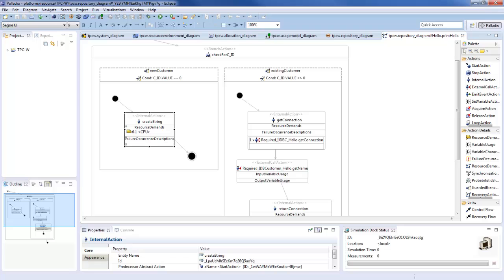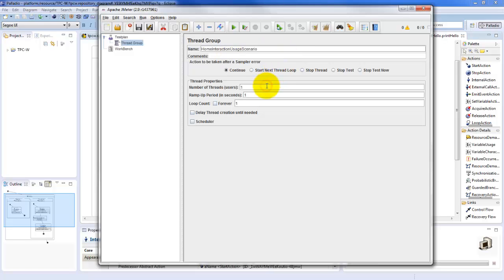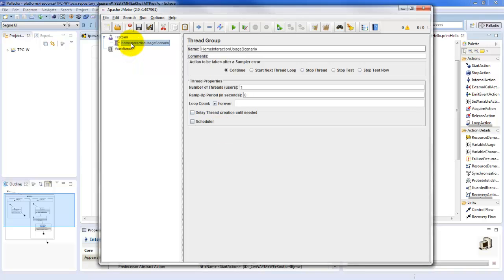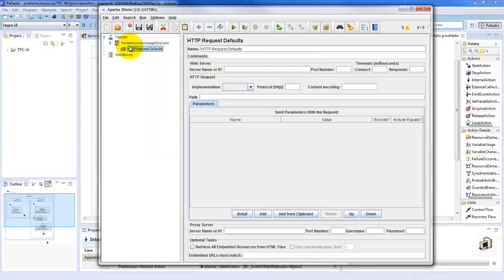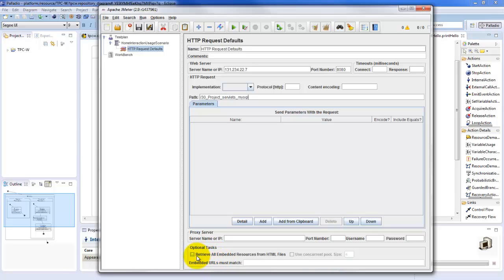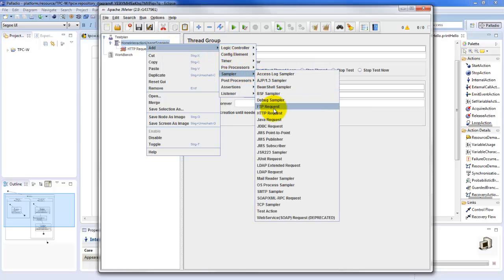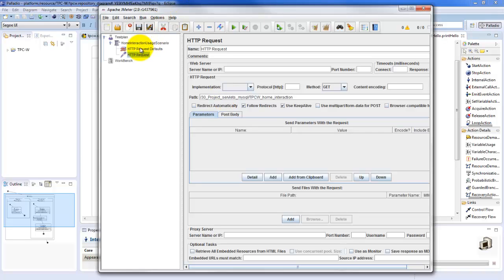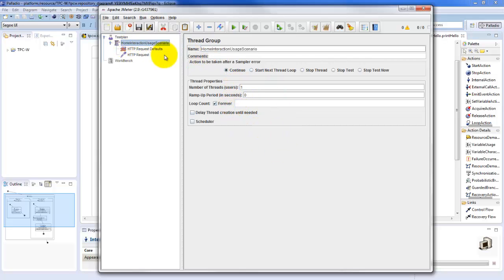CloudScale Screencast: Analyser - Part 3 - Load Generation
In this screencast, I'll show you how to generate load with Apache's JMeter for measuring service demands.

* The TPC-W source code and the models can be accessed from our page